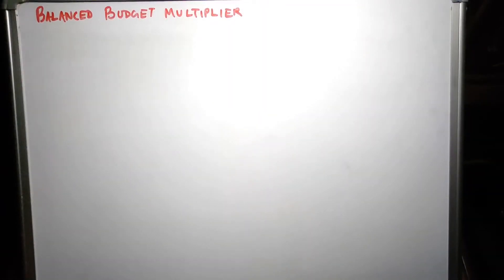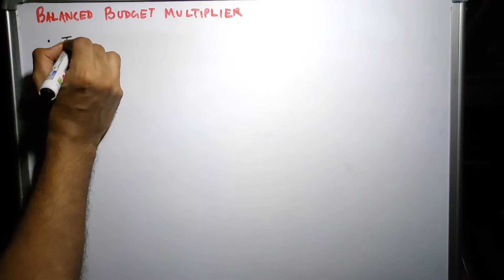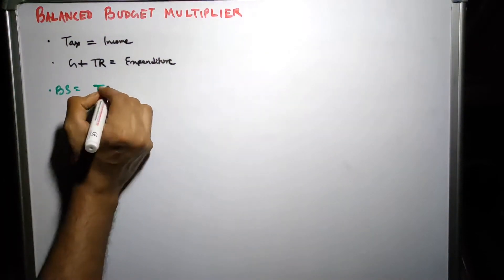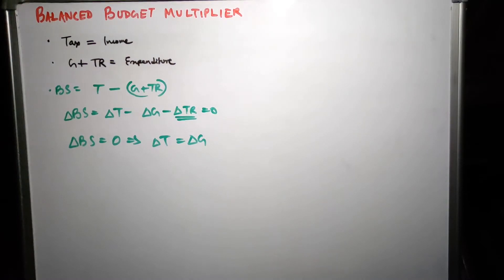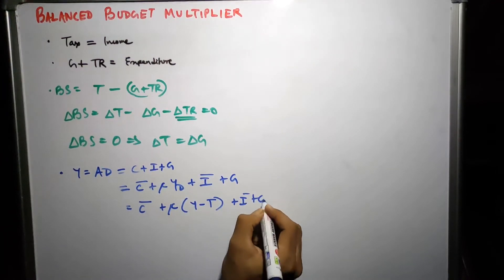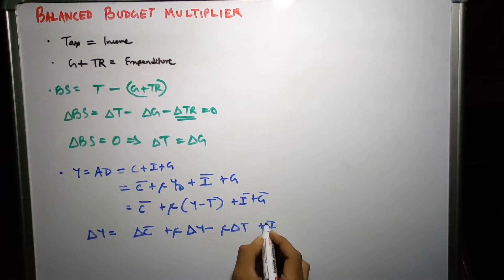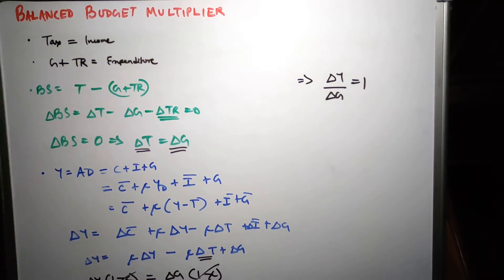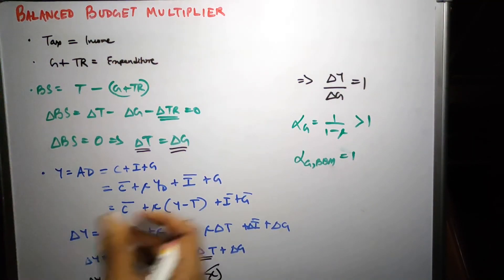Balanced Budget Multiplier in Simple Keynesian Model (BBM)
This video covers the meaning and derivation of the Balanced Budget Multiplier under the Simple Keynesian Model.

Hope I was able to explain the concept. I’d request you all to give your valuable feedback in the comment section. Also do put your questions and doubts in the comment section below.